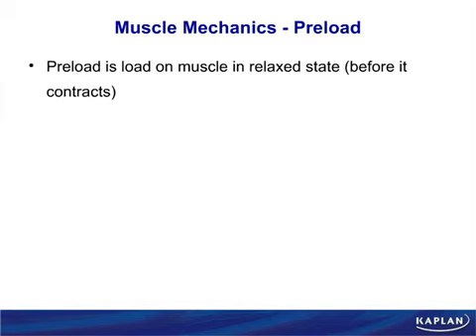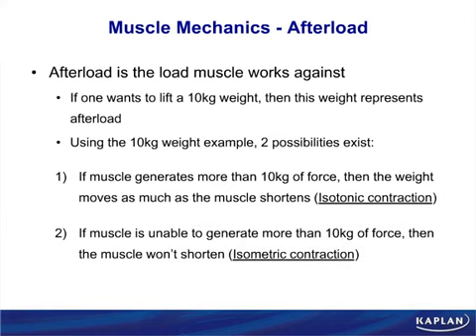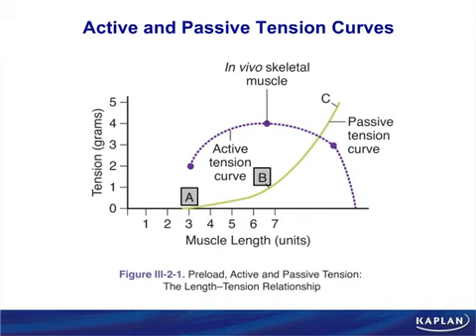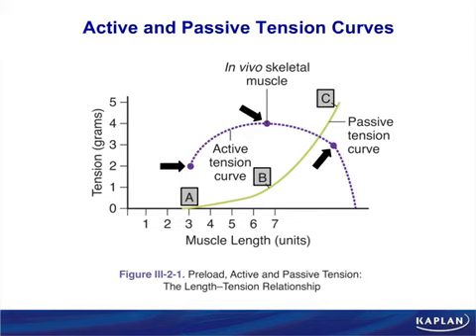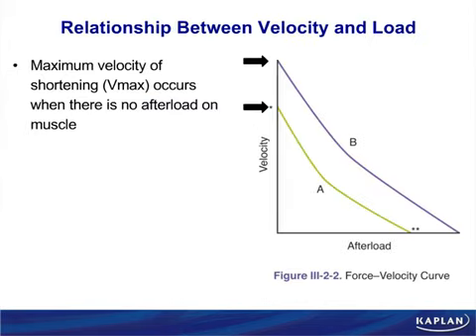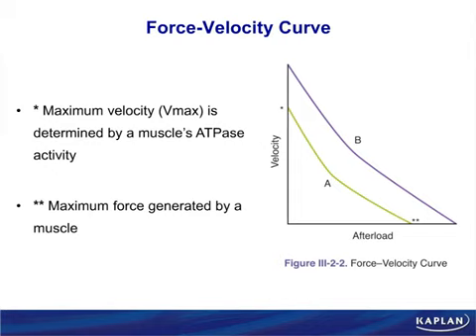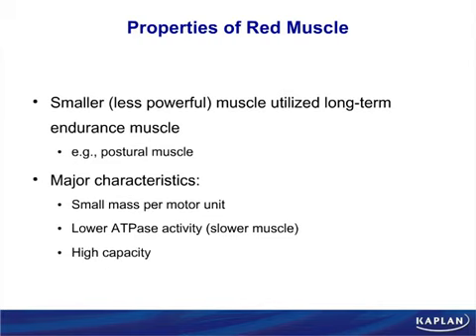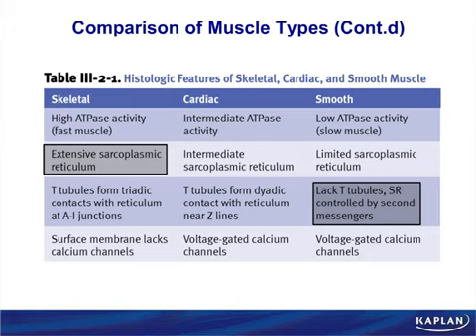Skeletal Muscle Mechanics|Physiology